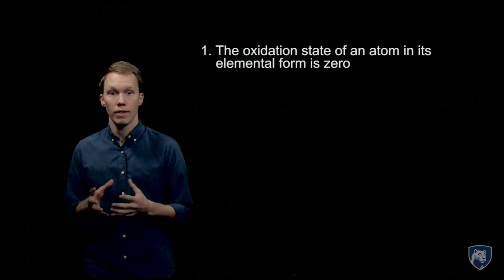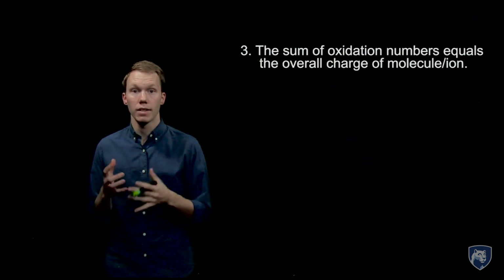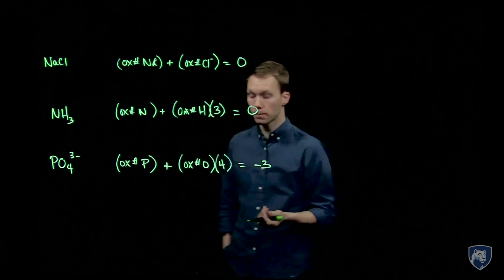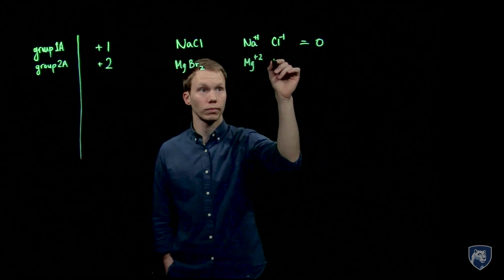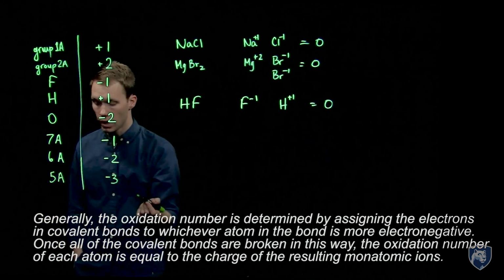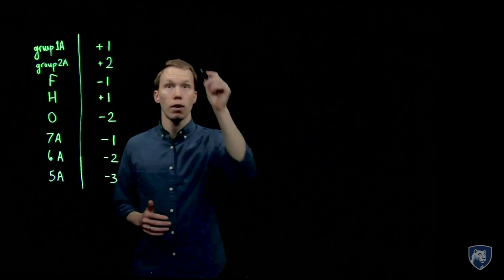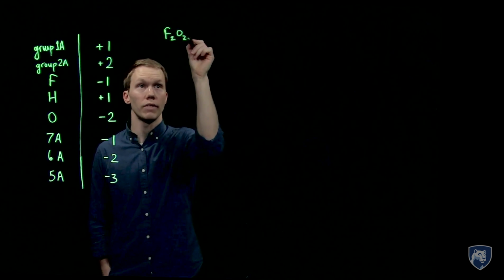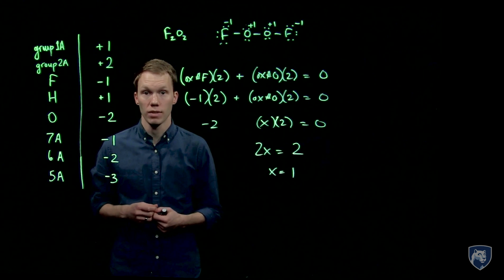Oxidation Number 1